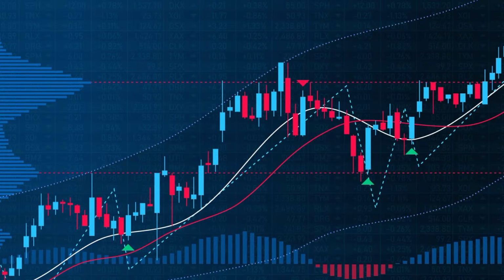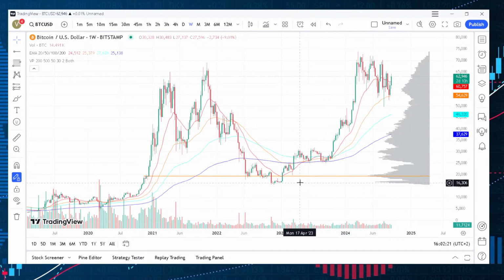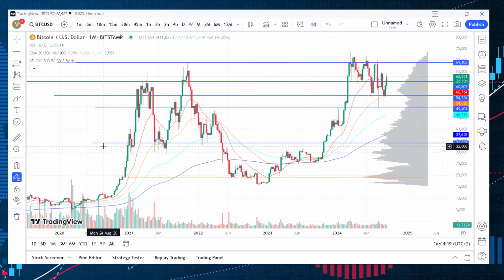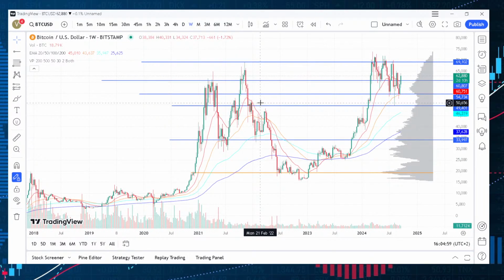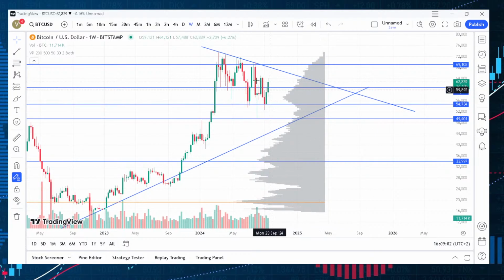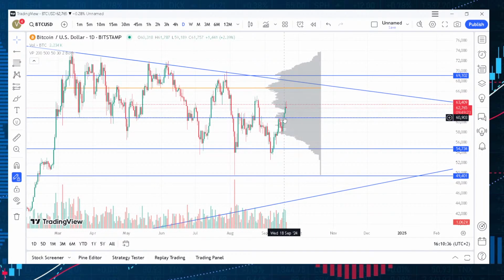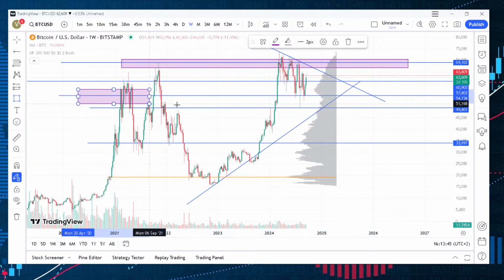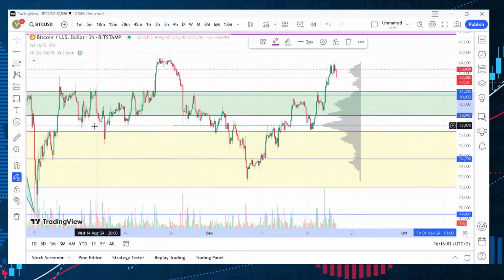Dynamic Support & Resistance - Vistia Live TA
Today we begin showing the basics of technical analysis in financial charts, suitable for any market like Bitcoin, Forex, stocks...

Join LIVE!

Support the livestream sharing this.

Gaming, news, analysis in financial markets, education and more.